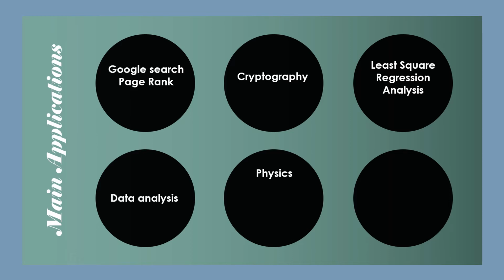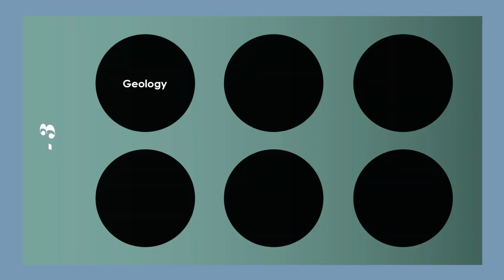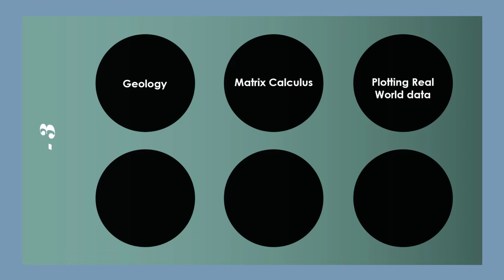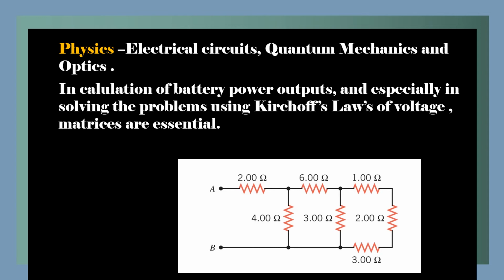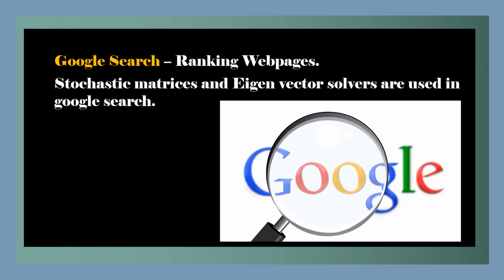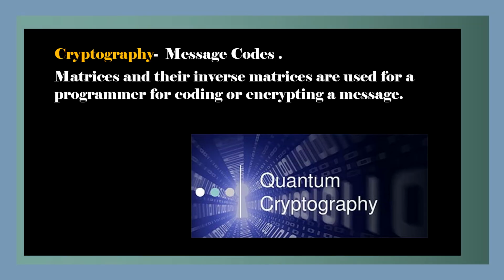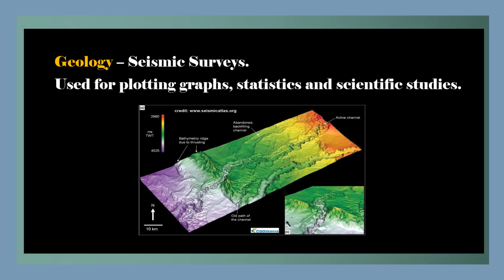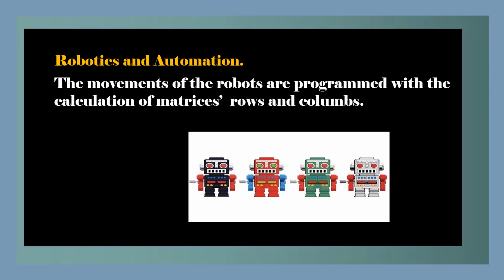Applications of Matrices in Real Life 2.5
This video explains the applications of Matrices in Real Life.  In computer based applications, matrices play a vital role in the projection of three dimensional image into a two dimensional screen, creating the realistic seeming motions.

Eigen vector solvers are used in the page rank algorithms which are used in the ranking of web pages in Google search.
Graphic software uses matrix mathematics to process linear transformations to render images.